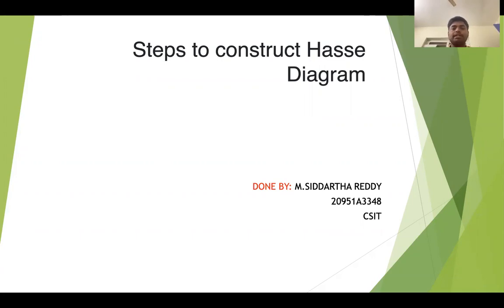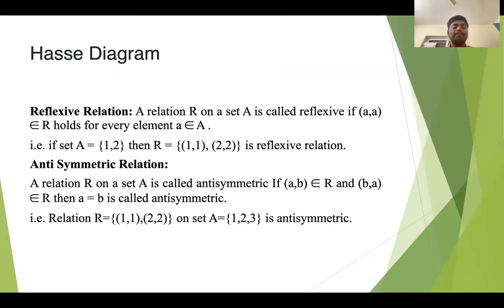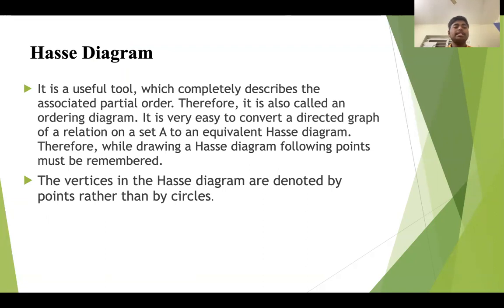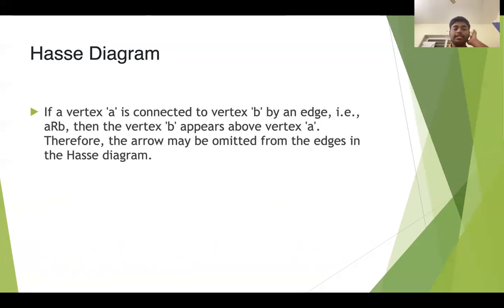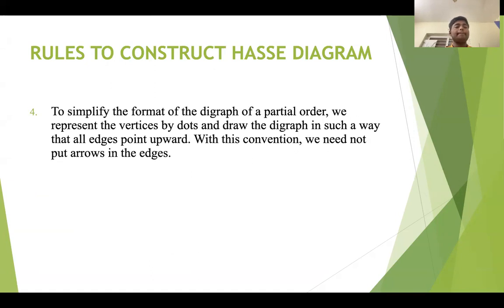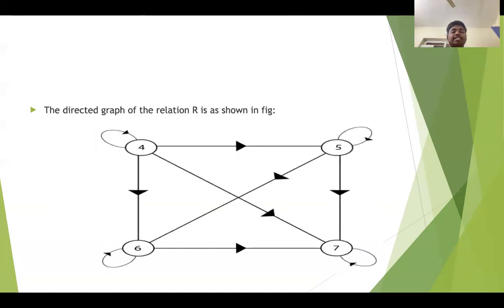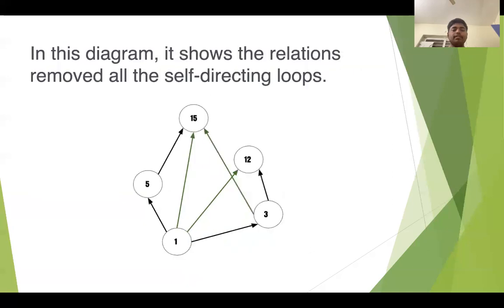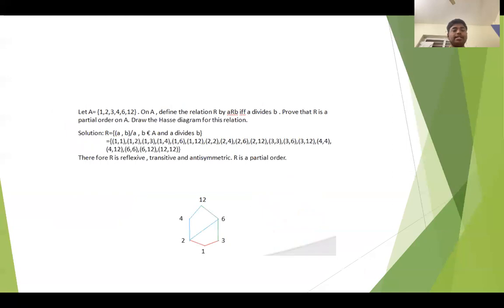dms concept video